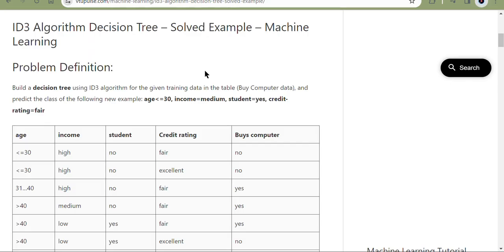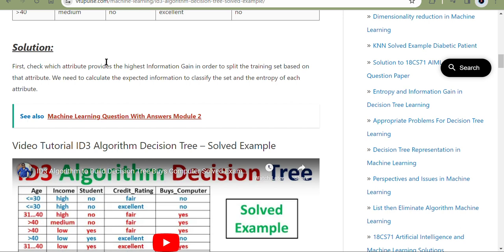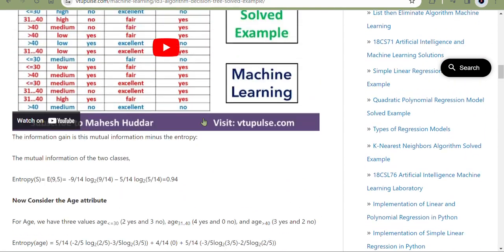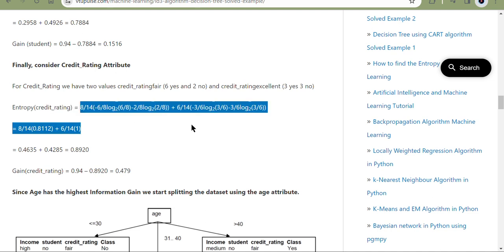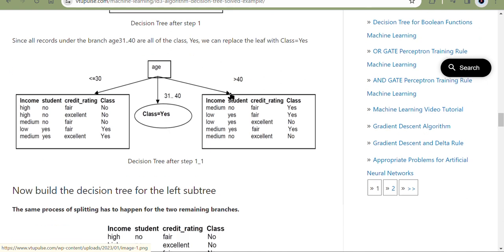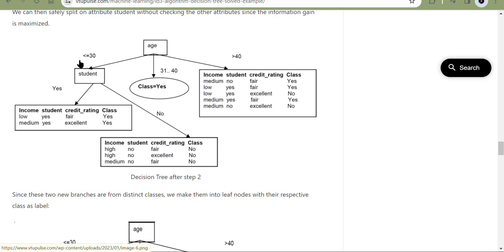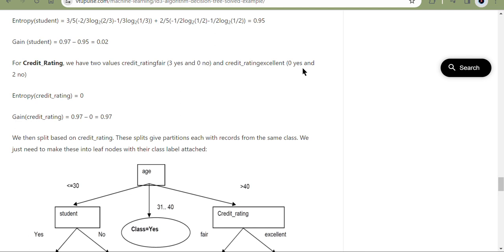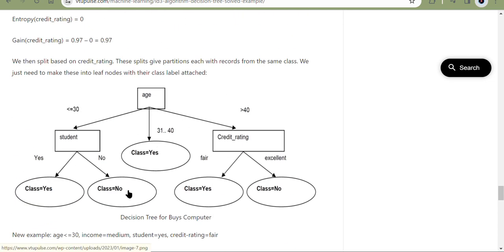internal 1 solution video